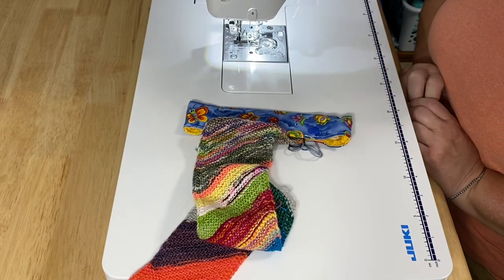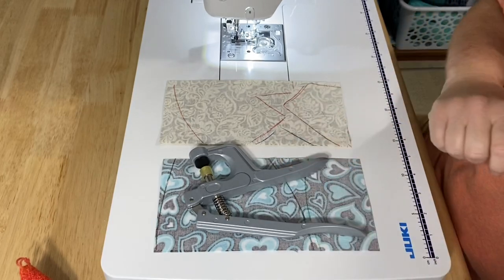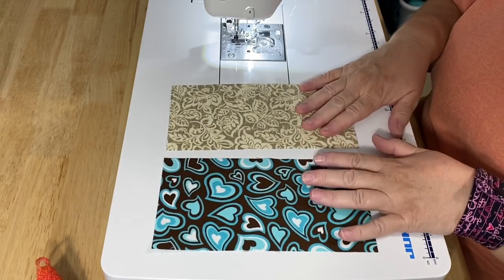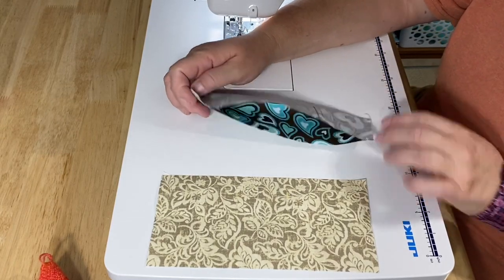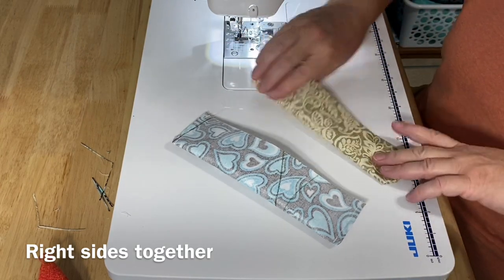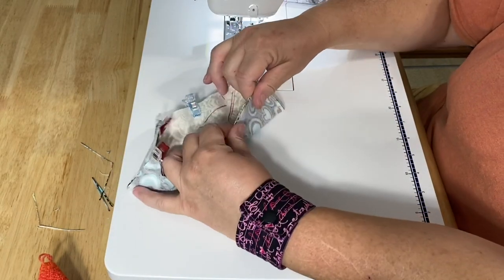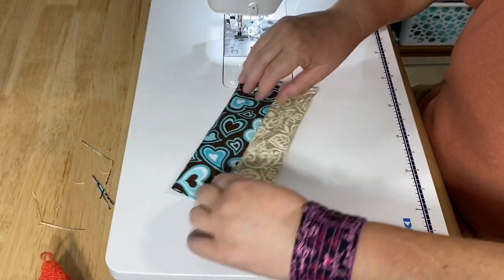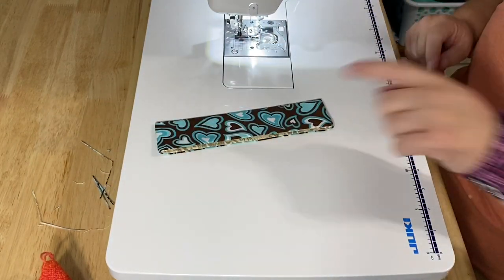How to Sew a DPN Holder or Reusable Straw Pouch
Today I am making double point needle (DPN) cozies. WIth a small adjustment you can also use these cozis for your reusable straws, favorite pen and pencil set, or other craft supplies.

Measurements:

     6" Needles
Main fabric - 7.5"
Lining - 4.25"

     7" Needles
Main fabric - 8.5"
Lining - 4.25"

     8" Needles
Main fabric - 9.5"
Lining - 4.25"

     Straw Pouch  for 10" long straws
Main fabric - 11.5"
Lining - 6.25"

     Snap placement for all pouches/cozies
1.25" in from side of pouch
.5" down from top of pouch